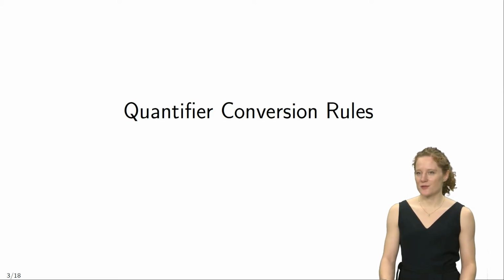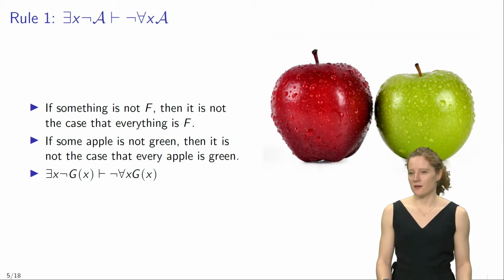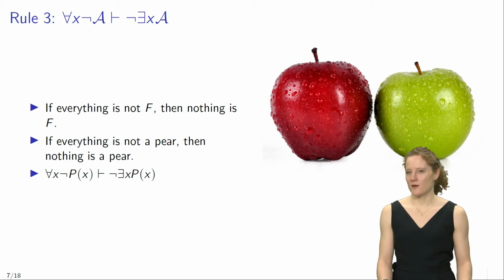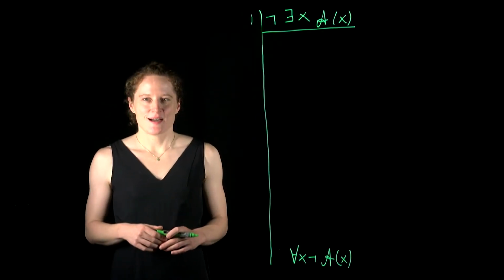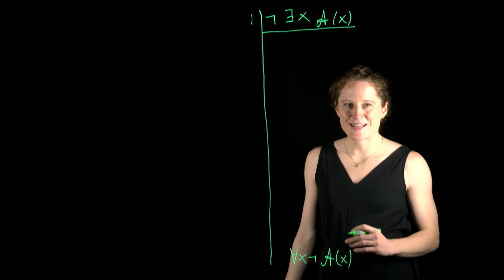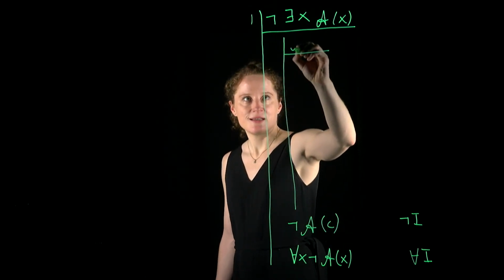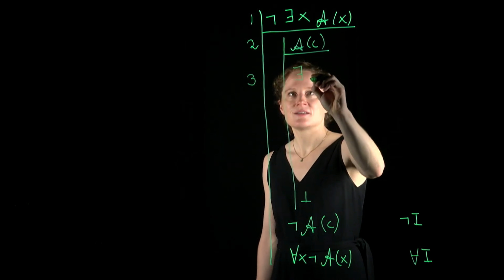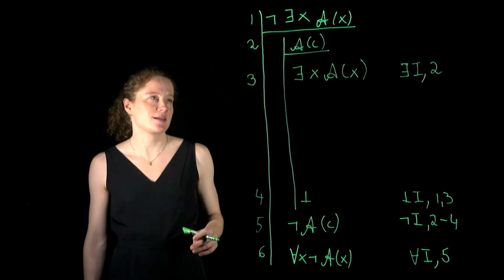Vera Flocke: P250 Introduction to Symbolic Logic, Lecture 15.1